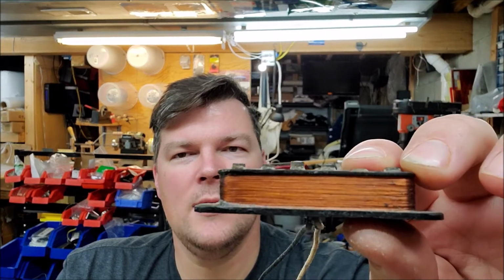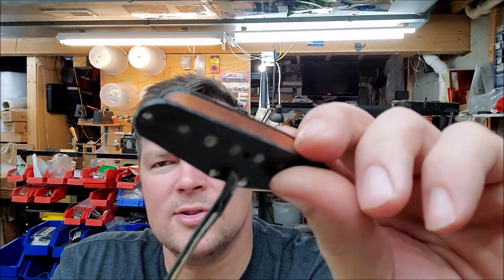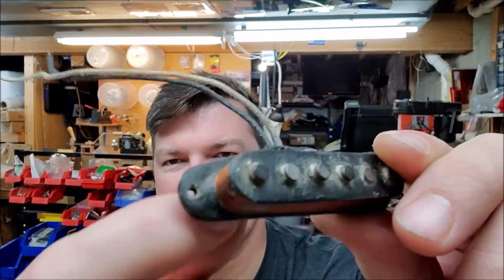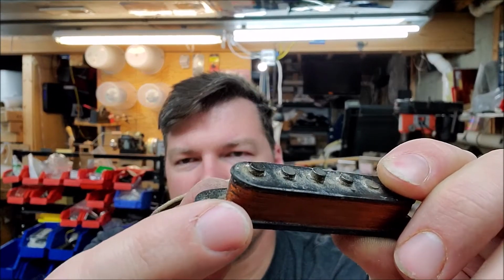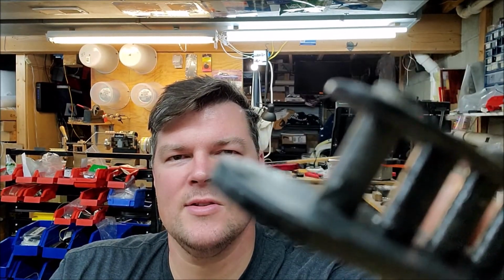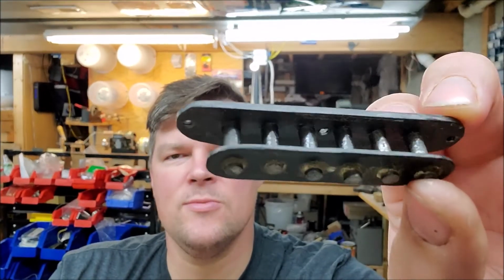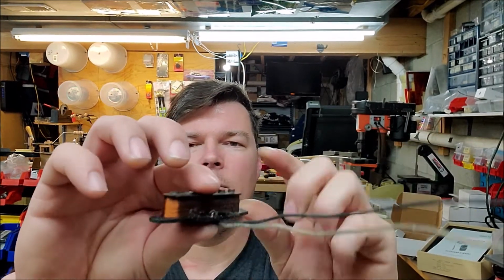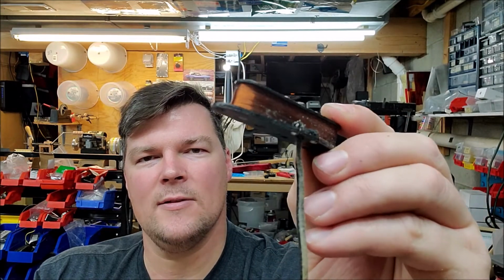Rewind Time with Brandonwound Pickups Episode #17 1954 Strat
Short video showing restoration of guitar pickups
go to brandonwoundpickups.com to get your pickup restored.